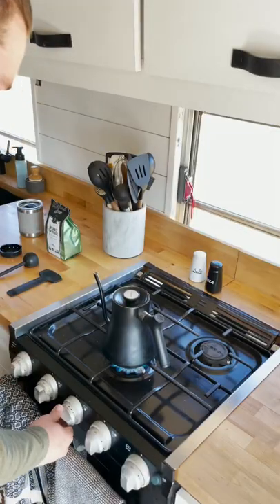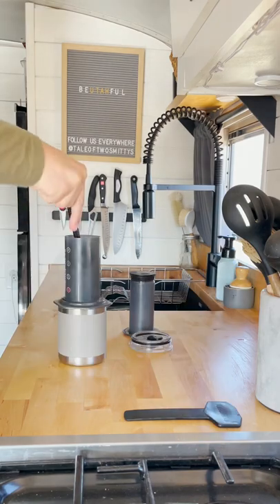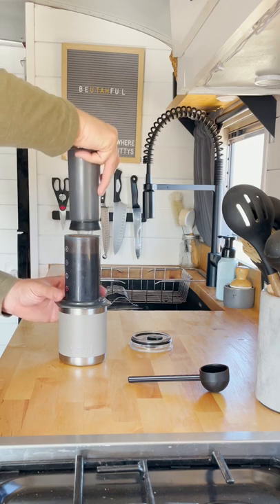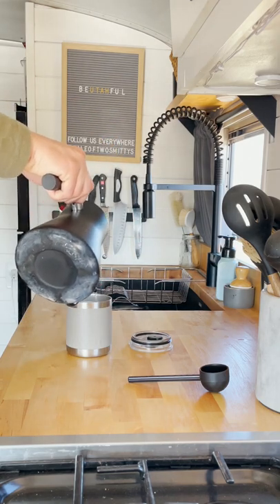How to Make Coffee in a skoolie, Part 1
Our favorite way for making coffee in a van or bus is the Aeropress.